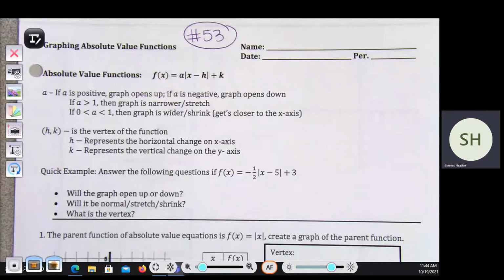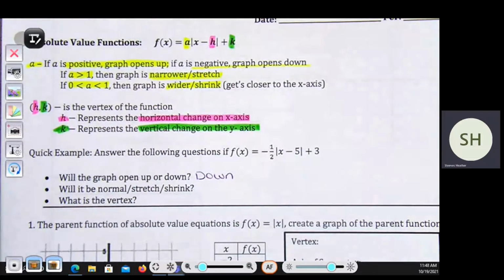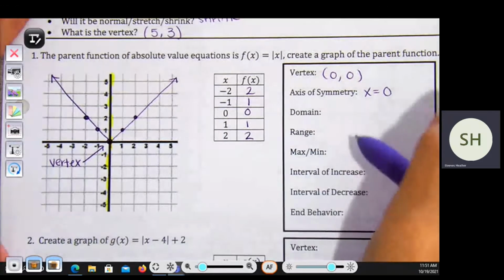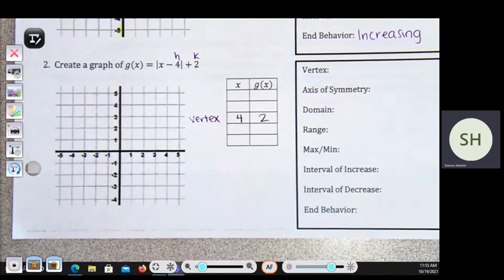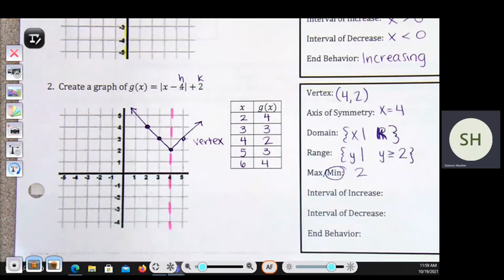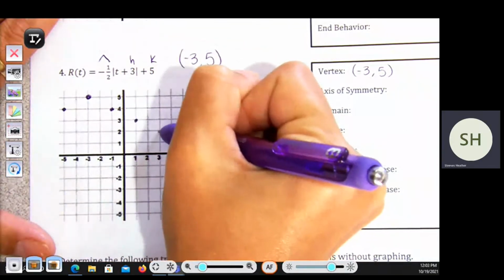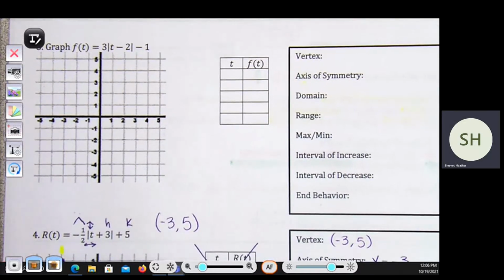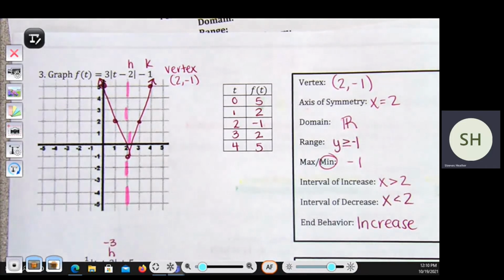Algebra 1: Graphing Absolute Value Functions/Equations